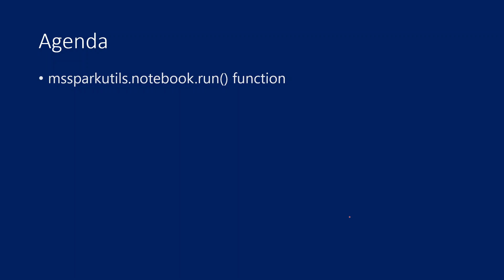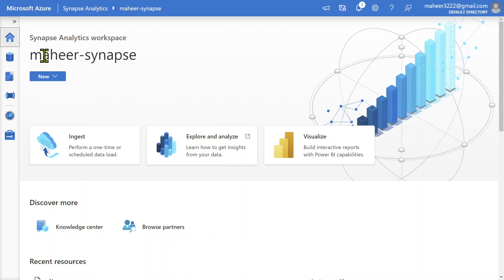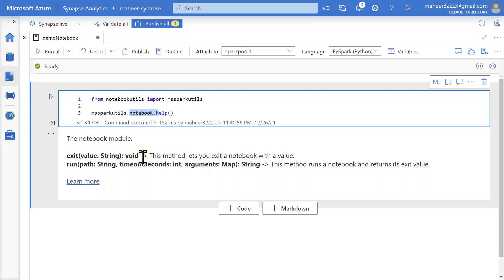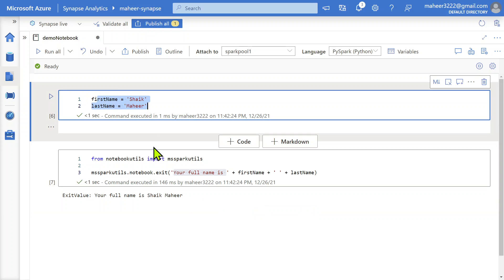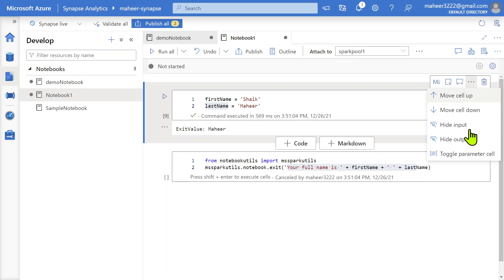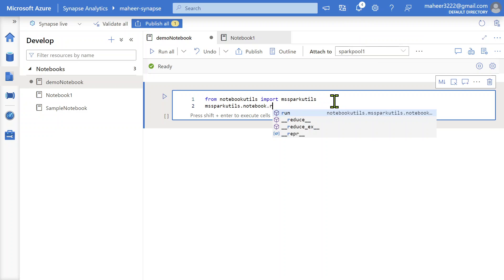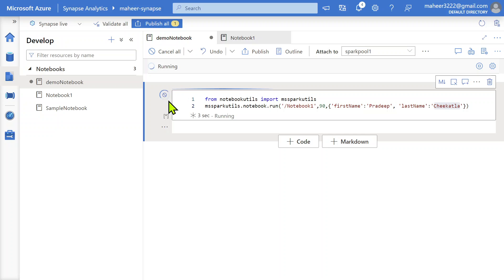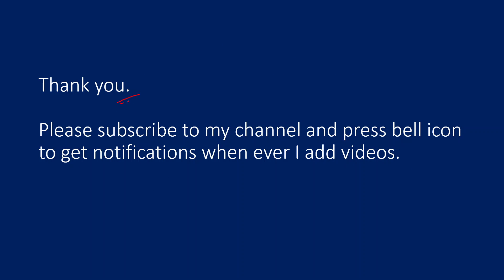43. run() function of notebook module in MSSparkUtils package in Azure Synapse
In this video, I discussed about run() function of notebook utils module in MSSparkUtils package in Azure Synapse. This will help to run another notebook and exit value.